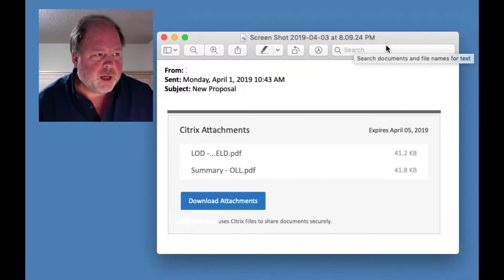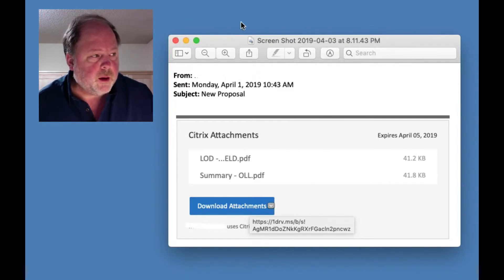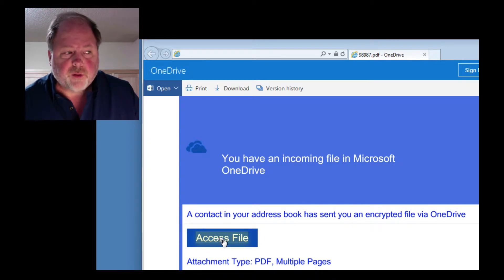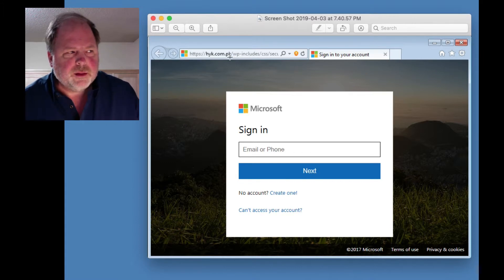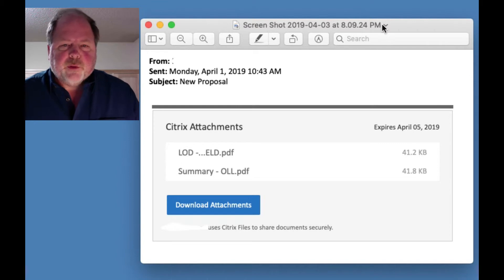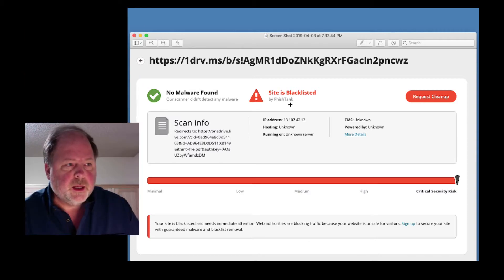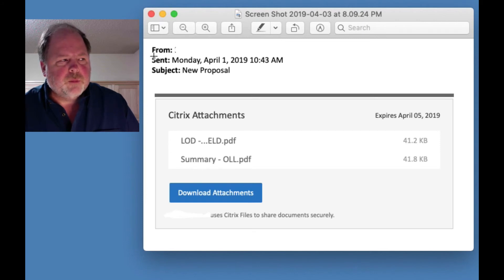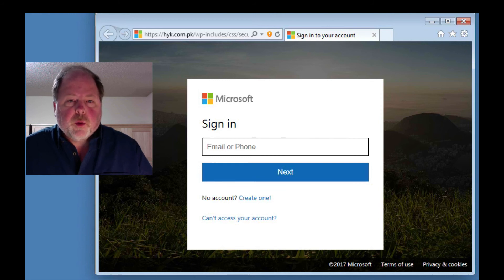Microsoft OneDrive PDF Phishing Shared Document Scam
This video describes a Microsoft OneDrive phishing scam that arrives as an email and appears to be from a known acquaintance sharing some PDF files. As the video explains, the process builds trust with the ultimate goal of getting the user to enter their Microsoft account login information.